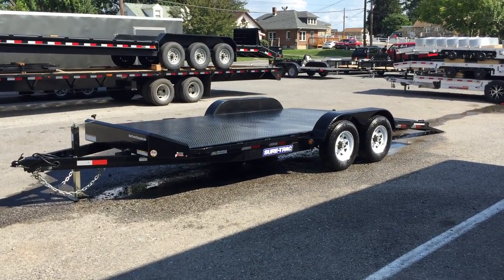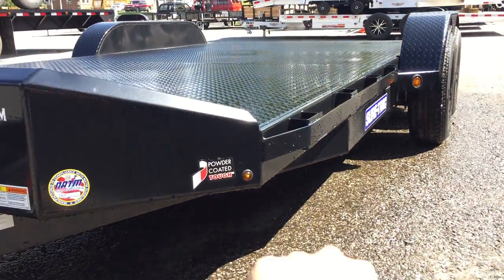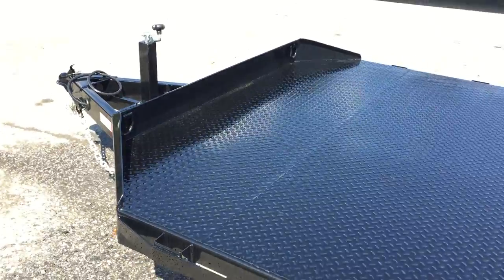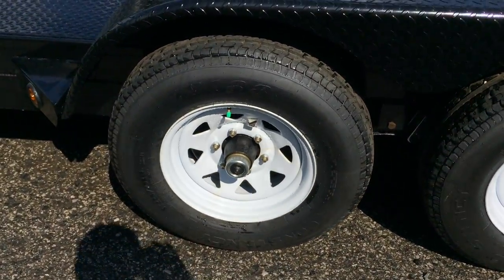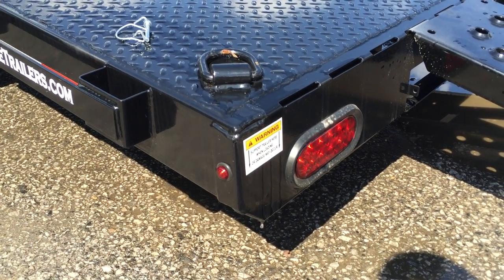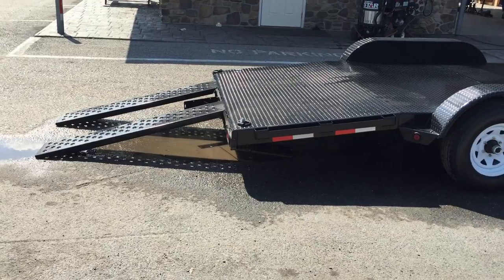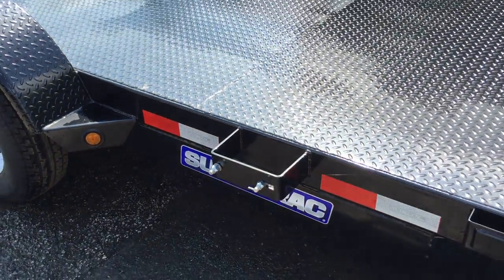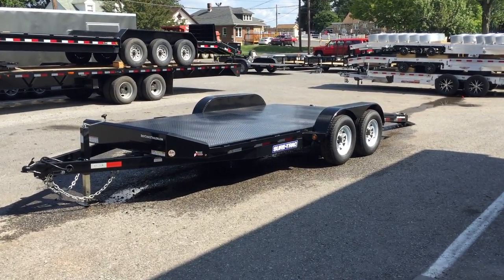Sure Trac Steel Deck Open Car Hauler 7x20 9900# GVW Trailer ST8220CHS-B-100